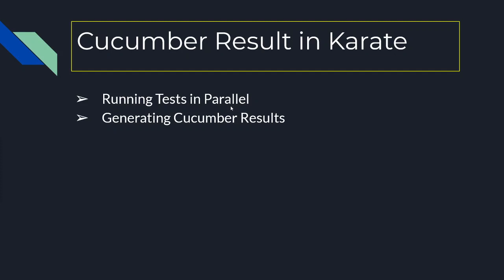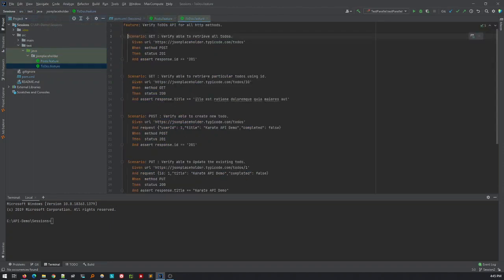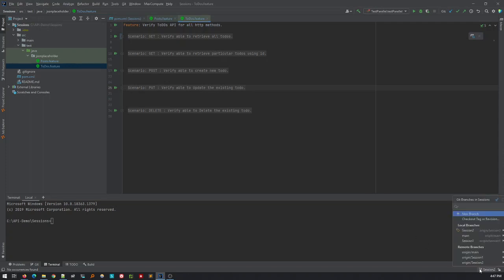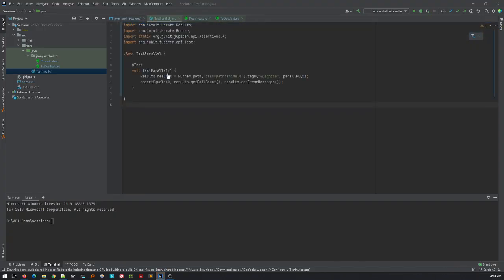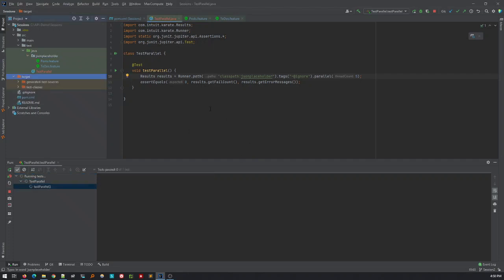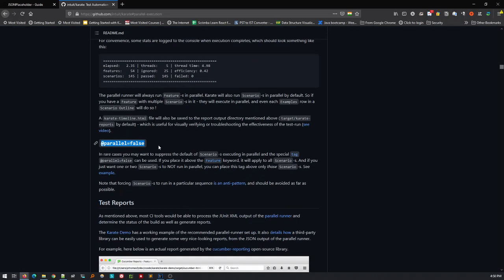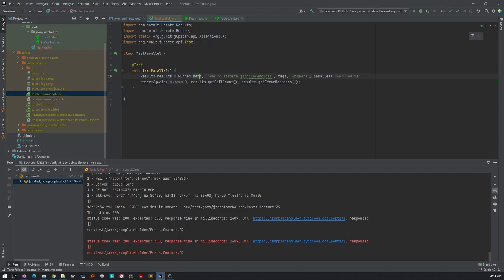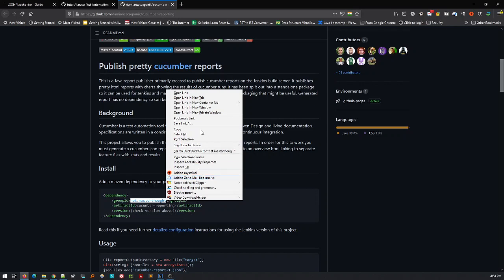1 Parallel Execution and Cucumber Results in Karate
In this video, you will learn how to run multiple feature files in Karate and create Cucumber results.